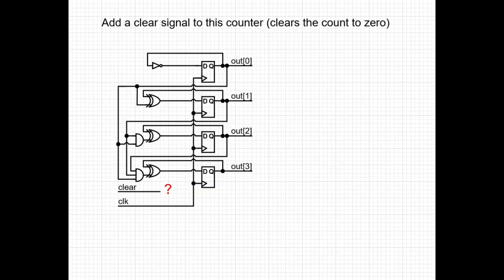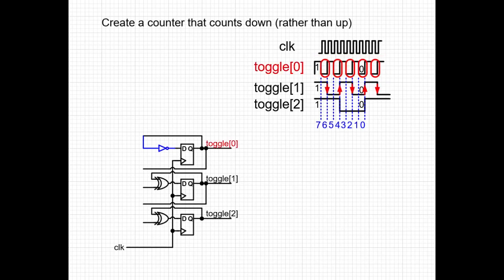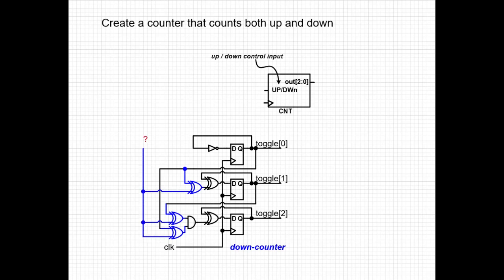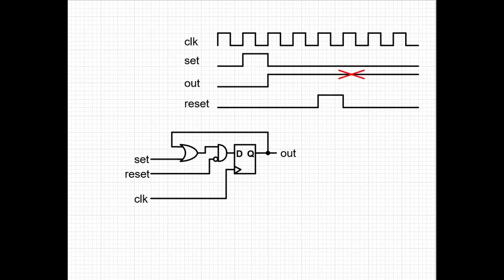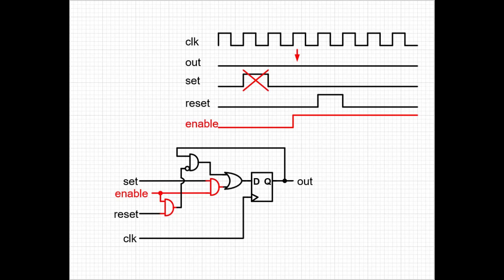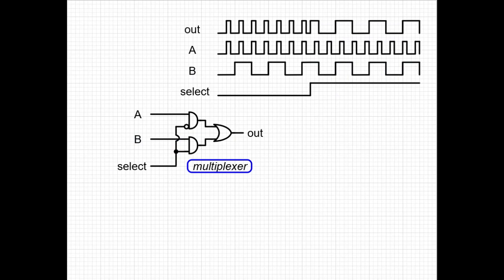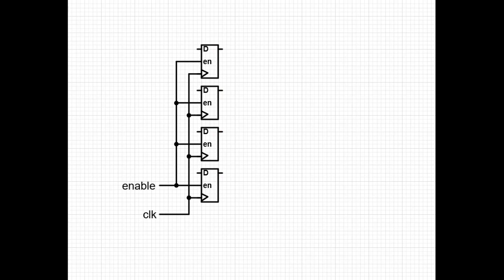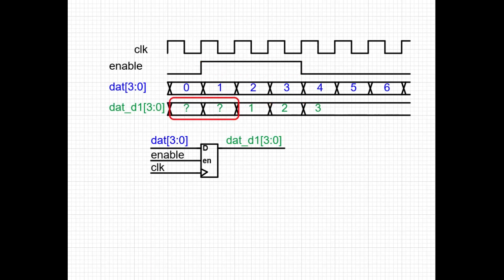U of Blaine: DIGITAL DESIGN--Part 2, #3, Holding On